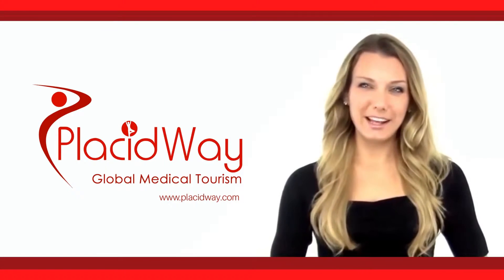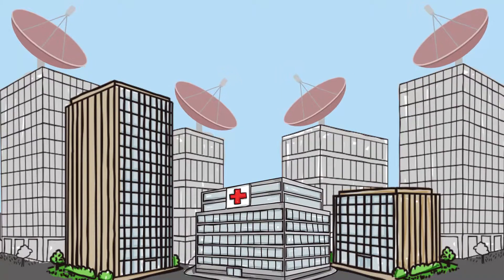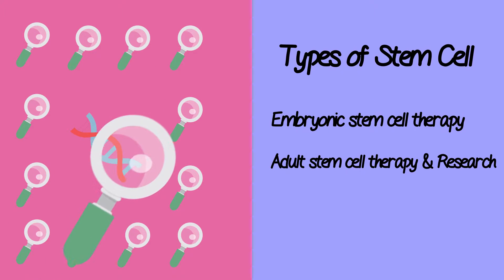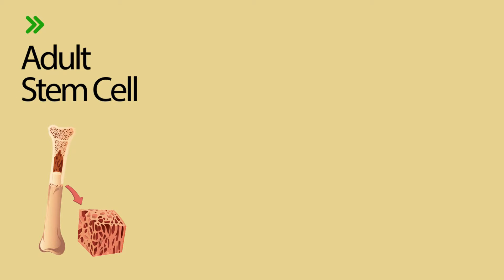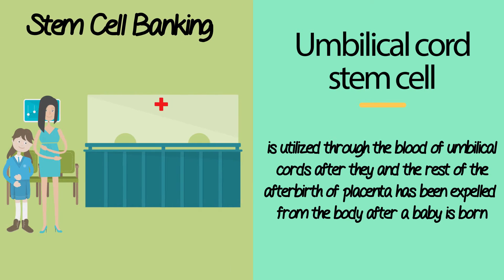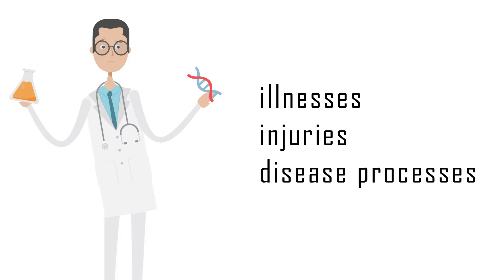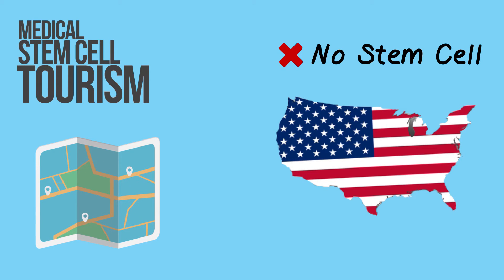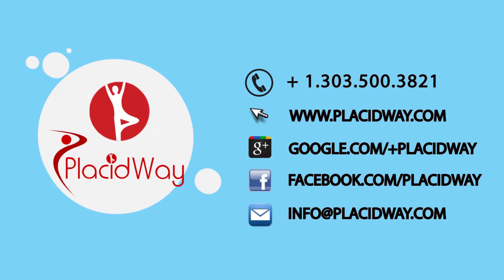Best Anti-Aging Stem Cell Therapy Abroad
Best Anti-Aging Stem Cell Therapy Abroad. In this video you will learn benefits of having anti-aging stem cell therapy abroad.The most powerful solution that has been discovered in the fight against aging is the use of stem cells. - Visit us and find out your anti-aging cure with stem cell therapy.

Transcript: Hello, you've reached PlacidWay, the leading health tourism company where you can compare the most affordable
patient testimonials treatment centers and procedures and exotic destinations around the world. Everything is at your
fingertips. Stem cell treatments research and technology are no longer relegated to science fiction novels or movies.
Research and development as themselves also goes way beyond the use of embryonic stem cell-based therapy. Now look at the brief overview of stem cell
therapy research. Scientific research into stem cells out identified multiple types of stem cells and sources
embryonic stem cell therapy. Adult stem cell therapy and research. Umbilical chords therapy. Embryonic stem
cell therapy these cells are taken from early-stage embryos many from aborted fetuses because of such controversy
scientists spent decades studying other ways to develop stem cells that would offer more appeal unless controversy.
Adult stem cell therapy this type of stem cells taken from bone marrow adult stem cells can be instructed to form a certain type of cell such as
nerve cells, cardiac cells,skiin cells, muscle cells and so forth. Because these cells are found in the skin blood and
bone marrow or umbilical cord stem cell therapy is utilized through the blood of umbilical cords after then the rest of
the afterbirth has been expelled from the body after baby is born. As a rich source of stem cells many parents today
are banking their children's umbilical cord cells in case they are needed for curing disease in the future.
Who benefits from stem cell therapy treatments?
The world's scientists and medical experts have been studying and using stem cells treatments and stem cell
therapy to treat a wide range of illnesses injuries and disease processes including but not limited to nearly
logical diseases like boren cancers, organ cancers, heart disease processes musculoskeletal conditions and injuries.
Cosmetic and reconstruction treatments. Medical's themselves tourism currently
knows themselves therapy options are available and the us- which prompts many Americans to venture to international
destinations for them. The potential cost of stem cell therapies in the US may be prohibitively expensive, which
encourages those hoping in seeking cures for illnesses injuries and disease processes to travel to China and Japan
Europe and India among others.
PlacidWay is your ultimate resource for stem cell therapy.

Helpful tags: Anti-Aging Stem Cell Therapy Abroad,anti aging stem cell therapy abroad,anti aging treatment abroad,anti aging stem cell treatment,stem cell therapy anti aging treatment,anti aging stem cell treatment price,stem cell therapy abroad,medical tourism abroad anti ageing cost procedure,skin care